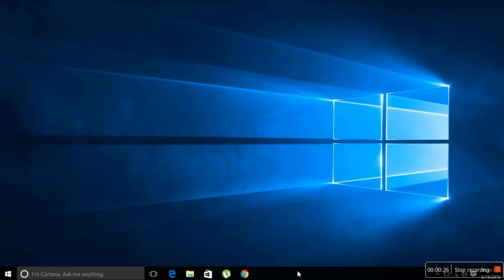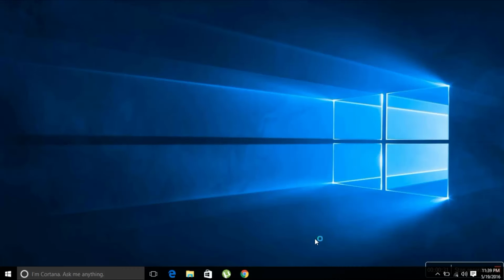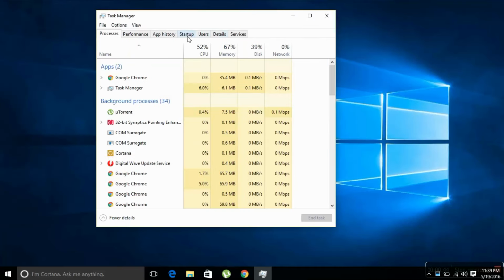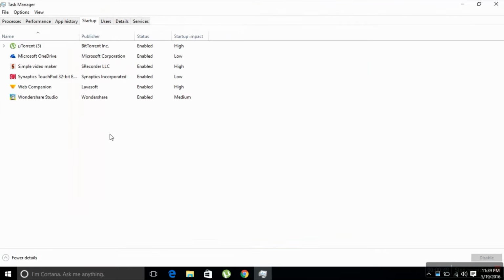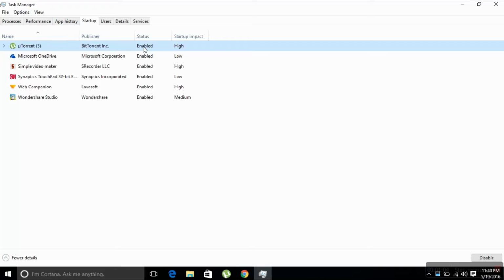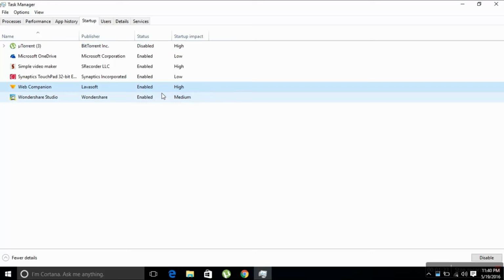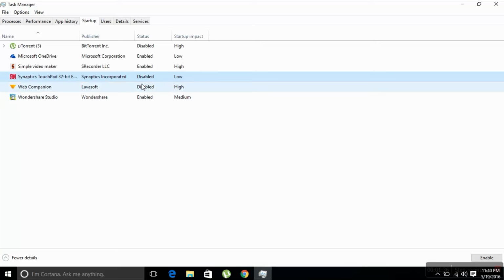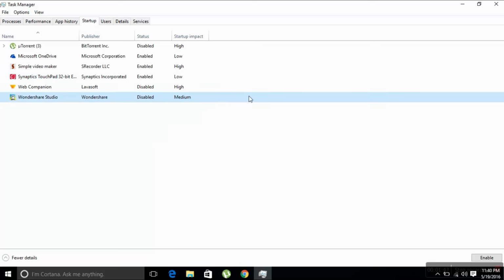Pubg mobile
GET CONNECTED WITH DISCORD

upin ipin
zilong
vexana best build 2023

bubble shooter bubble shooter
bubbles wala game
chou
buble game
ml
frost diamond
mlbb
mukbang

bubble game bubble game

bubble shooter gameplay
mpl
bubbles game
babul shooter game
argus best build 2023
bubble shooter game video
bubbles game bubbles game
build zilong paling sakit 2023
bablu shooter
babul sutar game
horses for kids